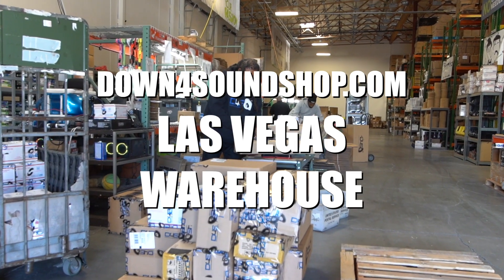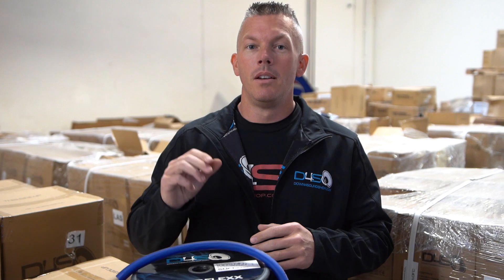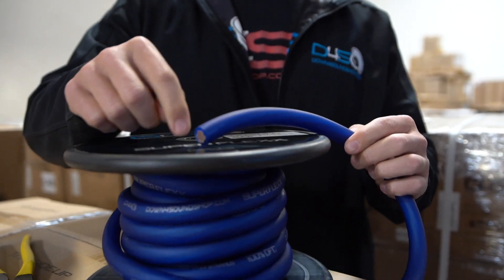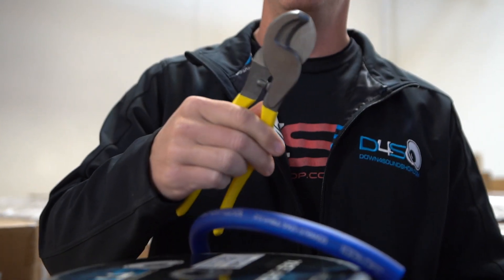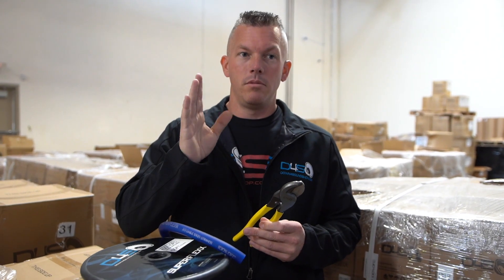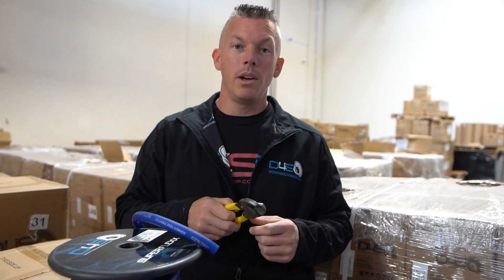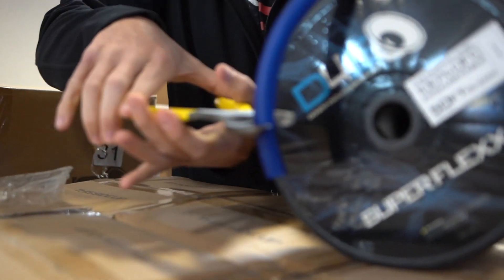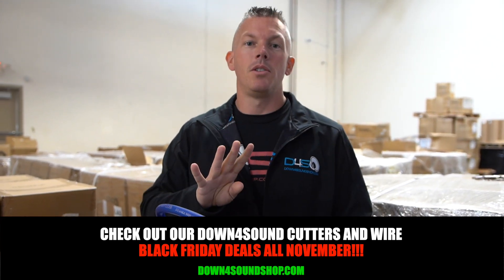HOW A $20 INVESTMENT CAN SAVE YOU THOUSANDS IN REPAIRS! WITH JP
Sometimes small moves have major impacts. We never want to envison the day something goes wrong in our demos, however with anything in life, it is always good to have things in place in case of emergencies. Every basshead has either seen, or been apart of a demo gone wrong, especially regarding heat. You would be suprised how a simple $20 investment can save you thousands in repairs. Every basshead should have a pair of Cable Cutters in their ride in case of emergency.
In this video, JP explains the importance of having this simple device in your vehicle and what to do in instance where a wire is dead.

TAKE ADVANTAGE OF OUR BLACK FRIDAY DEALS ALL THE WAY UNTIL DECEMBER!!